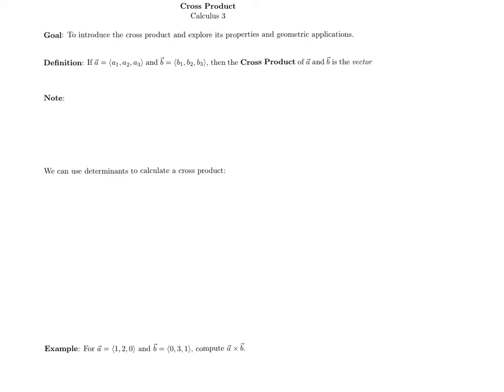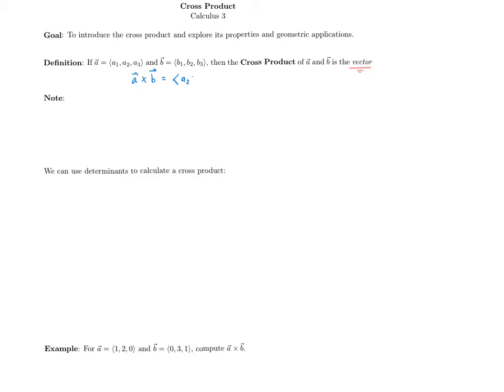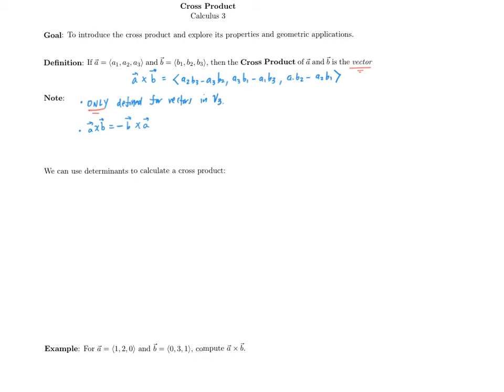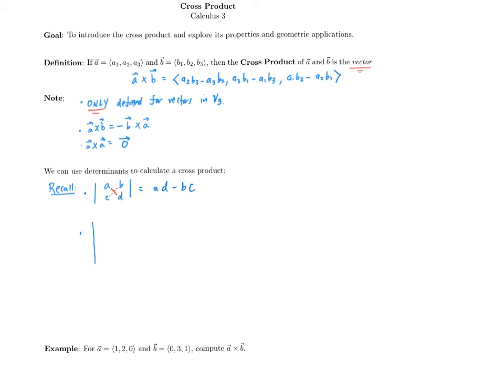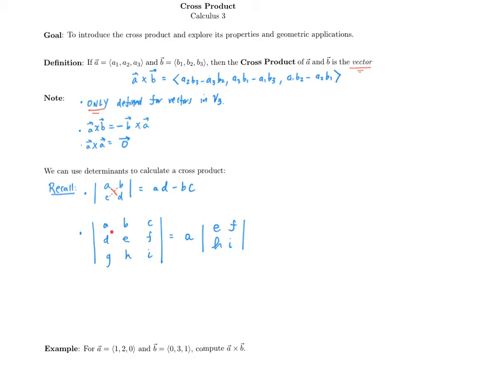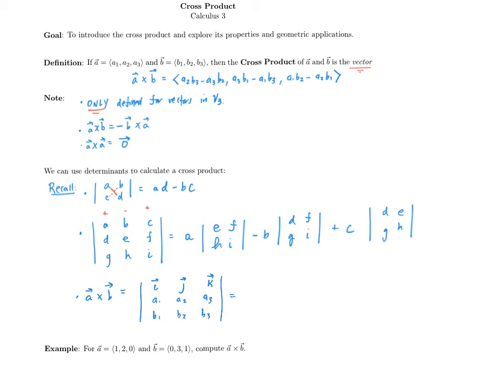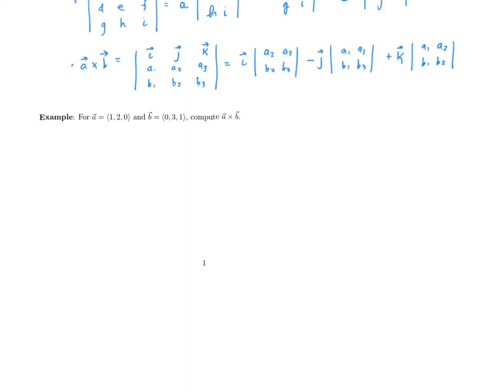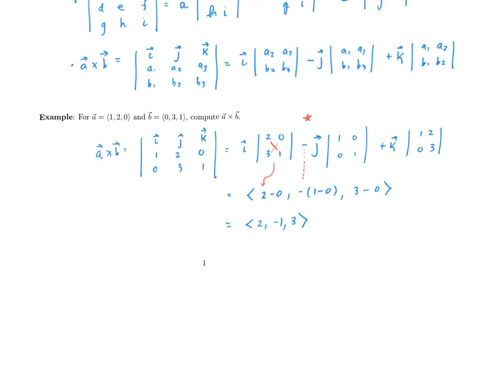12 4 cross product part 1